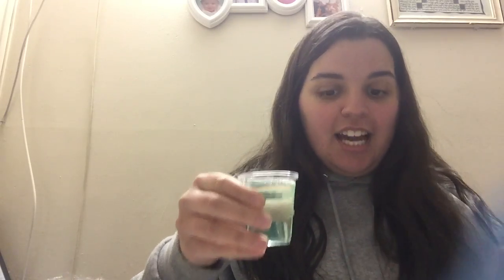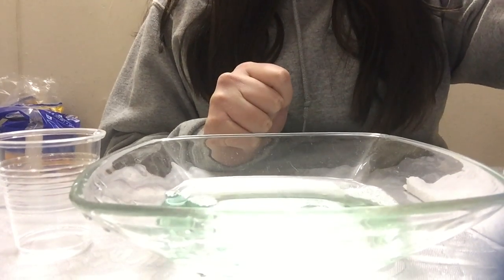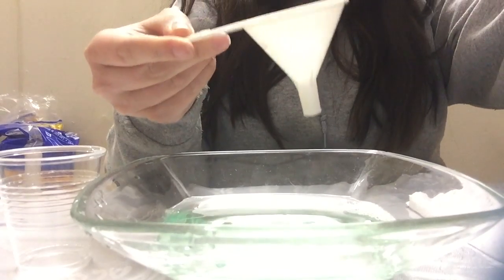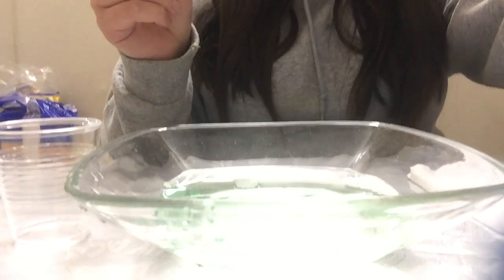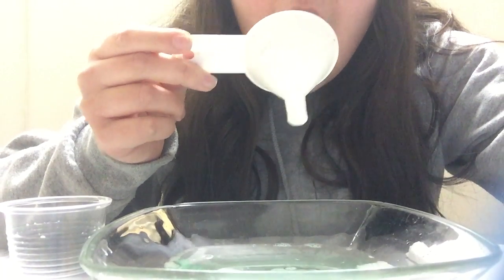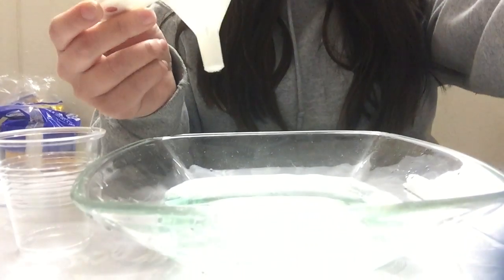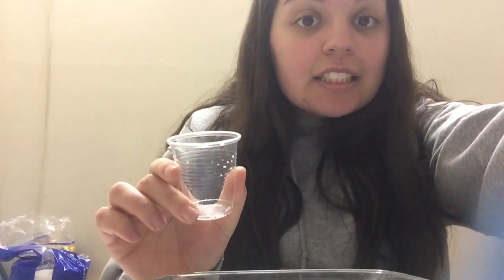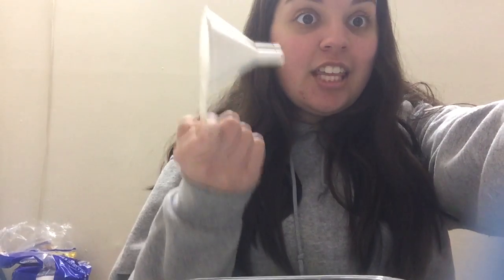Making homemade bubbles with Morah Esther!!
You will need a bowl, water, soap, and spoon for mixing, and a funnel.